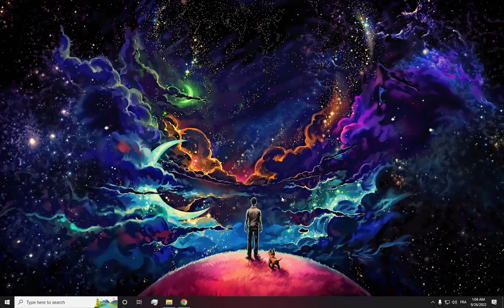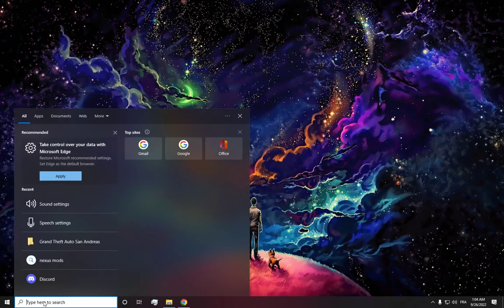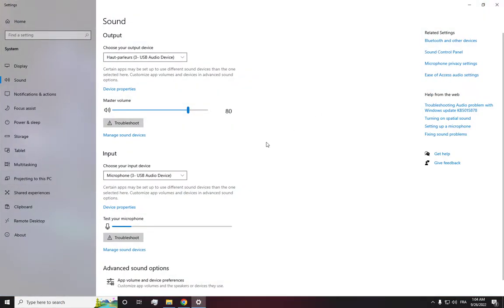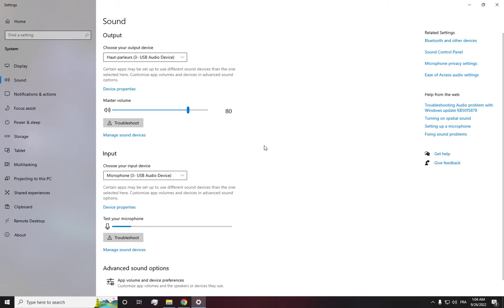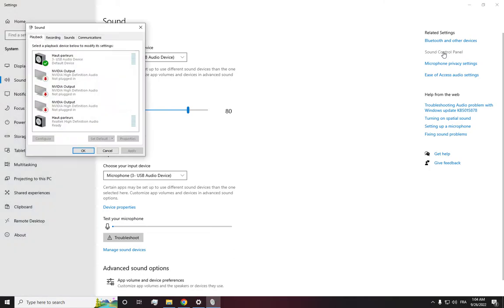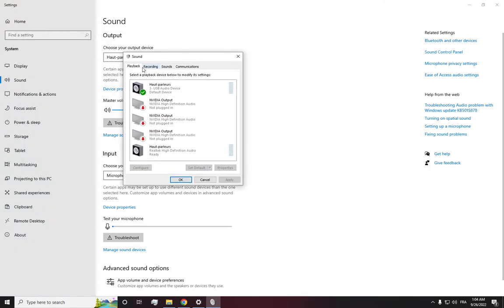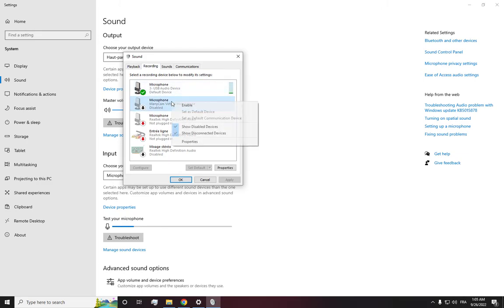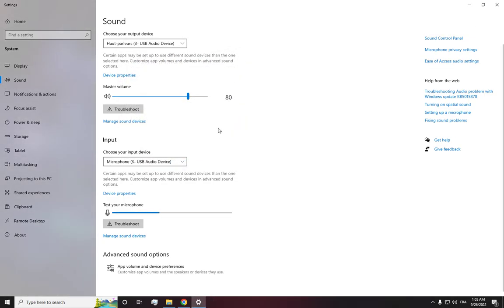How To Fix Microphone Not Working on Windows pc - Fix mic in windows 10 / 11/ 7 in 2022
My idols on YouTube:
Mike Vestil
Ali Abdaal
biaheza
Kevin David
Incognito Money
Sara Finance
Everyday Money
Channel Makers
Vidiq
SuperHumans Life